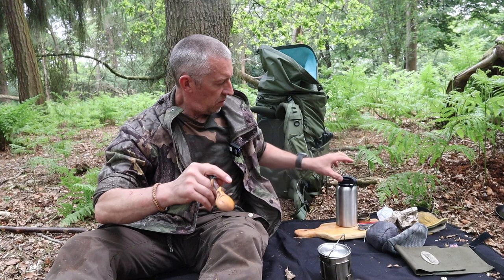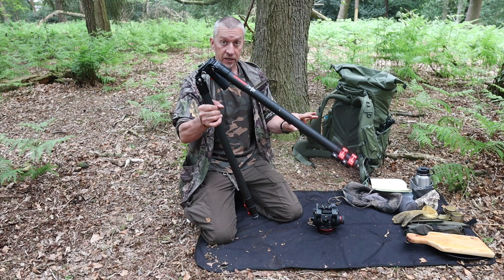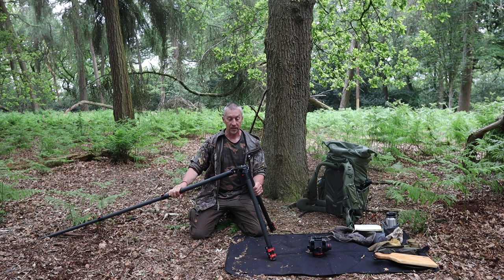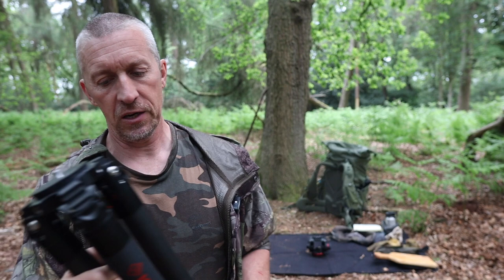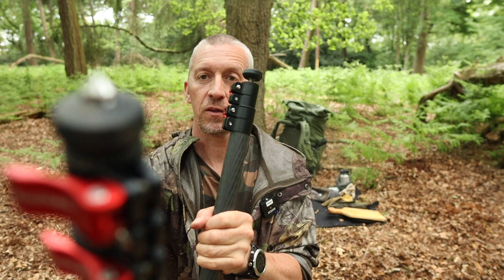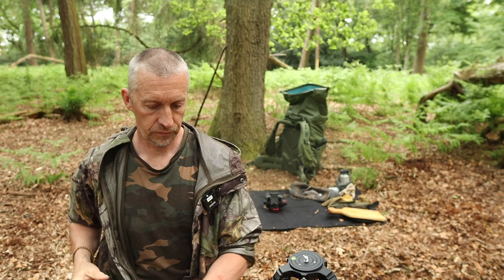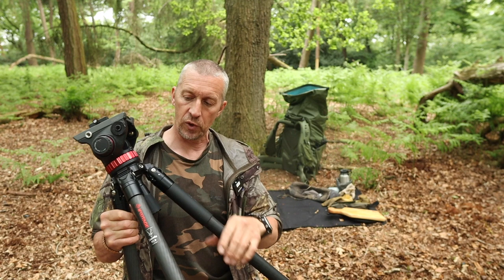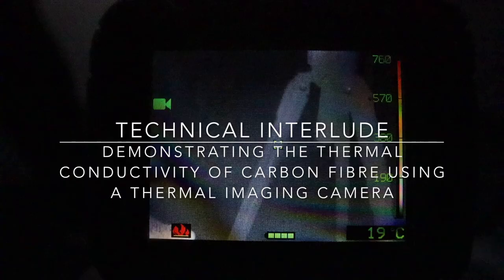WILDLIFE PHOTOGRAPHY TRIPOD/ REVIEW/IFOOTAGE Gazelle TC9 Fastbowl Carbon Tripod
For a good while now I've been putting up with my small carbon tripod but the time has come for a change. Now that I use the Manfrotto 502 Video head nearly all the time I needed a more substantial support. After much research I opted for the Ifootage TC9 in carbon fibre. Join me as we take a walk in the woods, have a bit of a bushcraft lunch and show you the new piece of kit. I think you'll be impressed!!

PRO AV. Ifootage stockist (Excellent retailer)

ETSY SHOP-

CAMERA GEAR

Canon M50 vlogging kit
Sigma 16mm F1.4 Lens for Canon M50
D500 DSLR

Sigma 150-600mm for Nikon
Tokina 100mm f2.8 Macro
Tamron 70-200mm f2.8 Nikon
Novo Explorer T10 tripod
Mindshift Backlight 36L Camera Backpack
Hahnel Modus 600 RT
Hahnel Captur Remote Trigger
Sandisk 64gb Micro SD card
Neewer LED lights
Ulanzi 6W LED light
Imuto Powerbank

VLOGGING SETUP

DJI Osmo Action
Smatree Selfie Stick Tripod
PGY Tech Osmo Action Case
RODE WIRELESS GO
Joby Gorillapod

Sealskinz Waterproof Socks.
Stanley Fatmax
Stanley Flask 1.0 L
Stanley Flask 1.9L
Swiss Army Knife
Thermarest Prolite (Regular)
Vallerrett Photography gloves. Skadi Zipper Mitt PSP